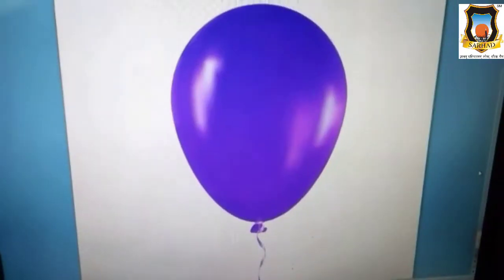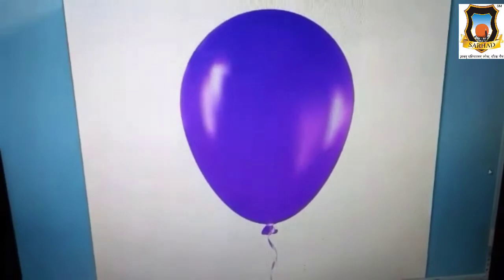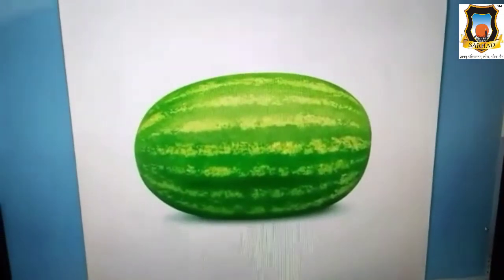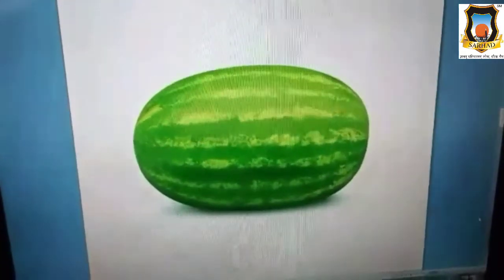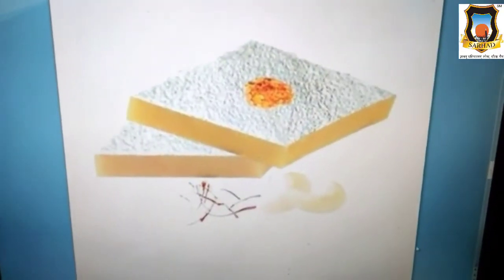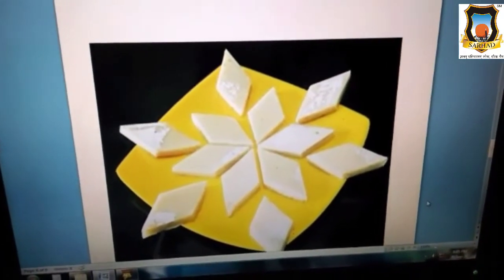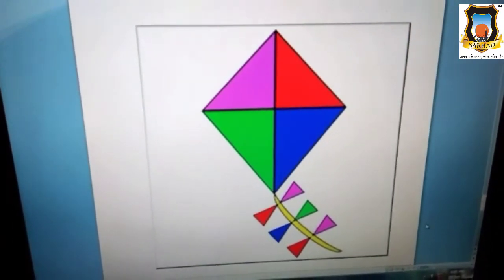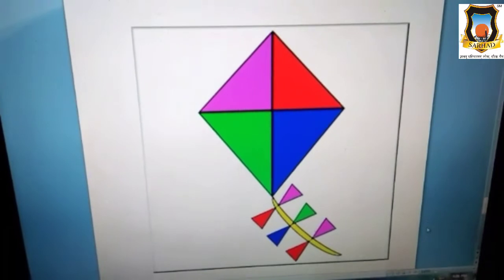Shapes colouring in book